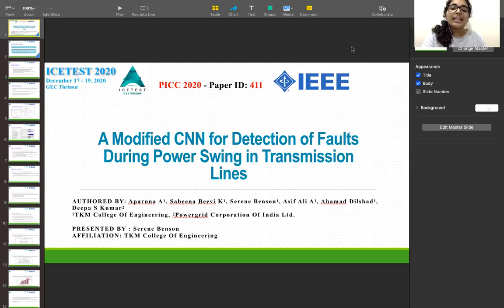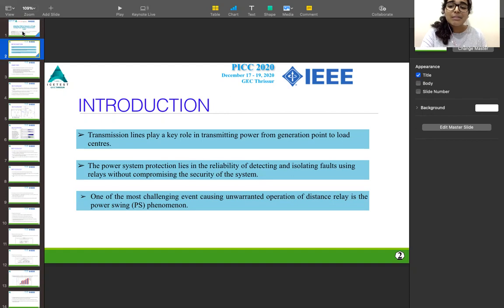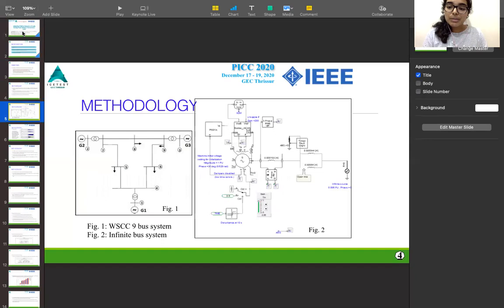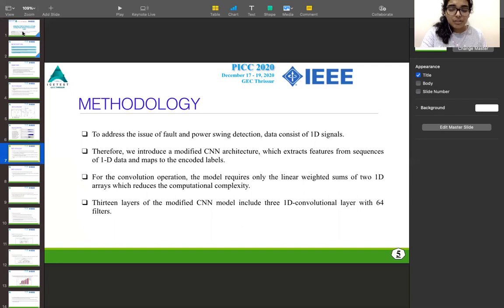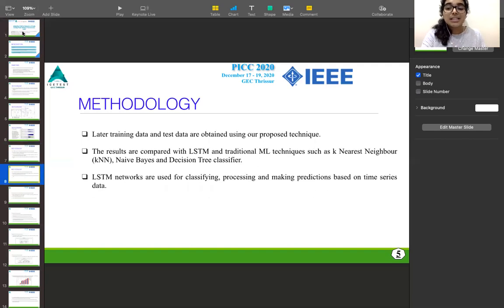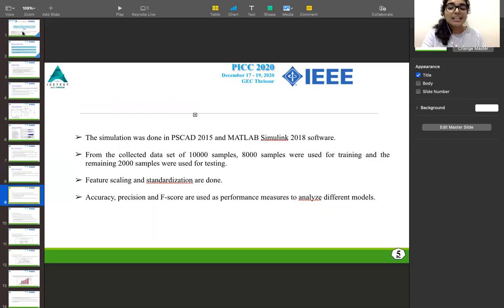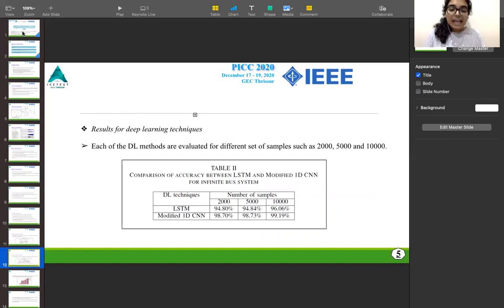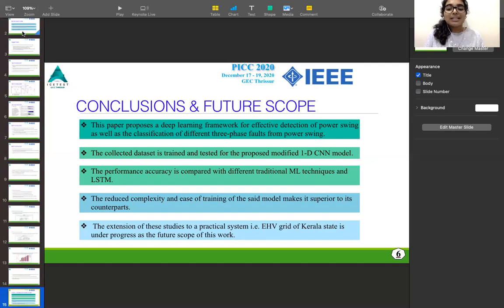A Modified CNN for Detection of Faults During Power Swing in Transmission Lines - PICC 2020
International Conference on POWER INSTRUMENTATION CONTROL AND COMPUTING ( PICC 2020)